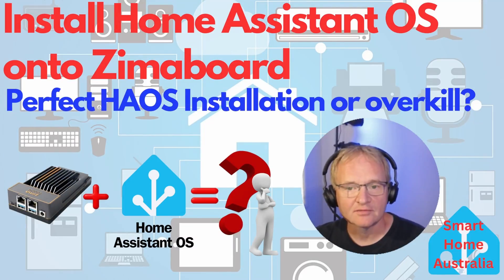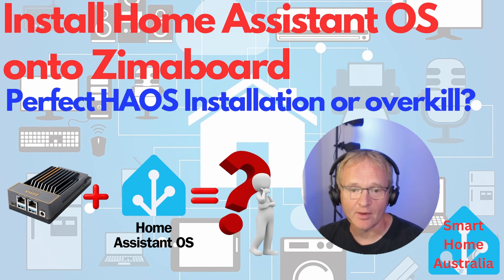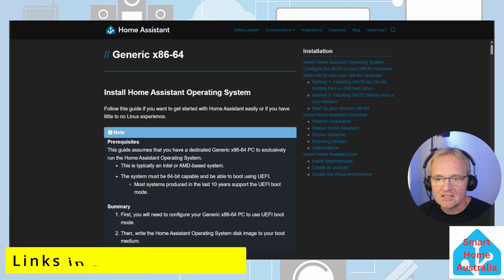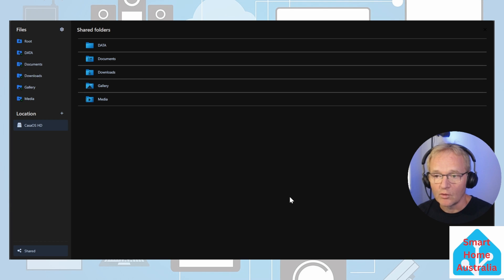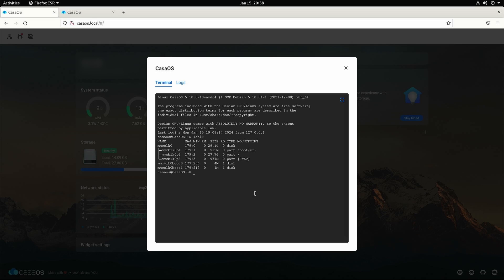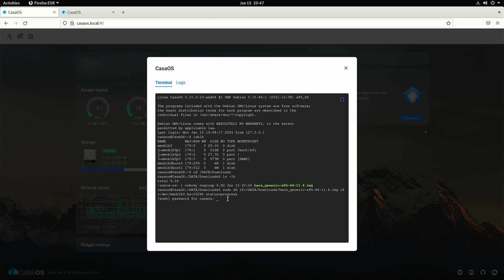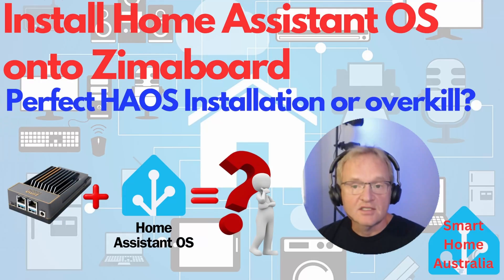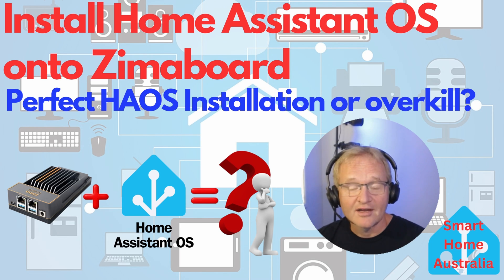Install Home Assistant OS on a Zimaboard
Welcome to our comprehensive tutorial on how to install Home Assistant OS onto a ZimaBoard! In this video, we’ll guide you through each step of the process, ensuring you have a smooth and successful installation.

We’ll start by showing you how to download the Home Assistant OS image. Next, we’ll demonstrate how to transfer this image to your ZimaBoard over the network. We’ll also guide you through the process of checking your storage drives to ensure they’re ready for the installation.

The highlight of this tutorial is replacing the pre-installed CASA OS with the Home Assistant OS on your ZimaBoard. We’ll walk you through this process step by step, making sure you understand each part of the process.

By the end of this tutorial, you’ll have a fully functioning Home Assistant OS installed on your ZimaBoard. But why choose ZimaBoard as your platform for Home Assistant? Stick around for the conclusion of the video, where we’ll discuss why the ZimaBoard is an excellent candidate for running Home Assistant.

Whether you’re a seasoned tech enthusiast or a beginner looking to dip your toes into the world of home automation, this tutorial has something for everyone. So why wait? Dive in and start exploring the exciting possibilities of Home Assistant on ZimaBoard!

___ 🕒📩 Timestamp 🕒📩 ___
00:00 – Introduction
01:14 - Prerequisites
02:13 - Home Assistant OS Installation
03:21 - Transferring Home Assistant OS image file to Zimaboard
04:04 - Accessing Casa OS Terminal
04:47 - Commands for Home Assistant OS Installation
06:55 - Roundup

Installation command
sudo dd if=/DATA/Downloads/haos_generic-x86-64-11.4.img of=/dev/mmcblk0 bs=1024K status=progress